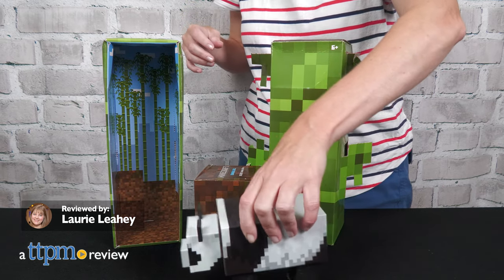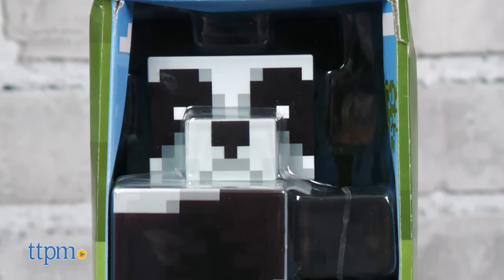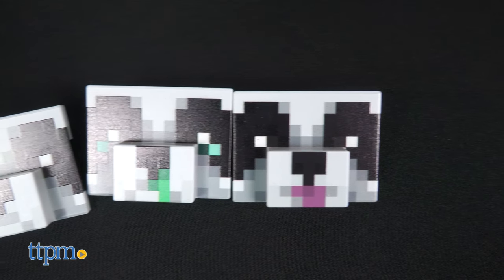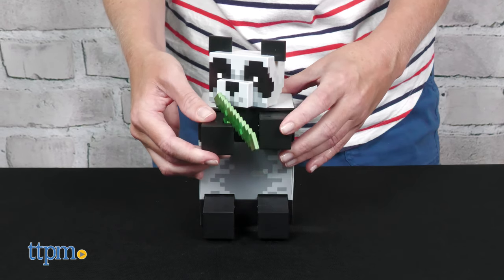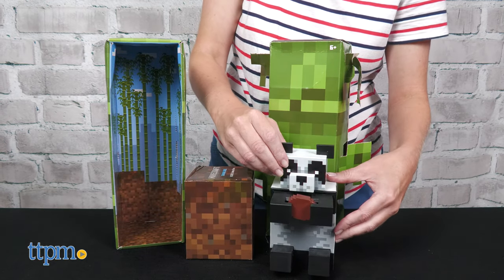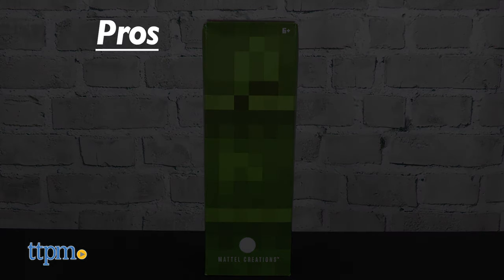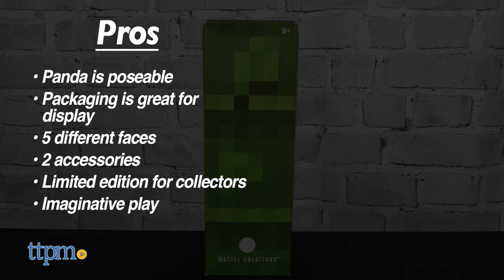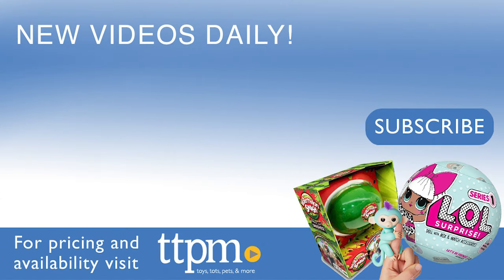Minecraft Diamond Level Panda Figure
Minecraft pandas love bamboo and cake, and if you love Minecraft pandas, then you'll want the Minecraft Diamond Level Panda Figure! This is a limited-edition figure, designed for the adult collector.  For full review and shopping info

NEW Minecraft Diamond Level Panda Figure from Mattel! Bring the Jungle Biome to life with this poseable panda. Five faces allow you to change up the panda's expression, and a bamboo stalk and cake accessories let you feed your panda. This makes a great collector's item for Minecraft fans ages 6 and up! See more in this video review!